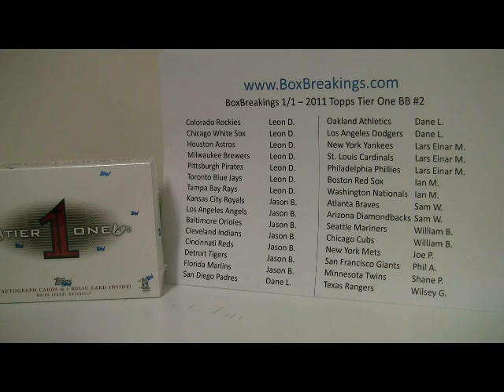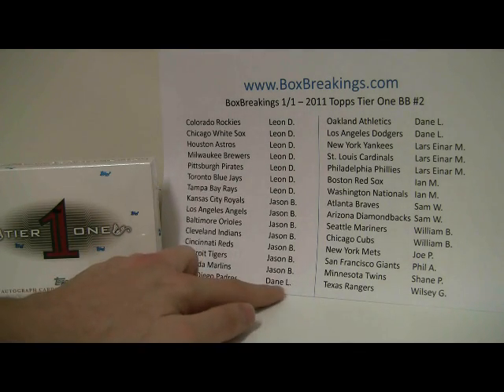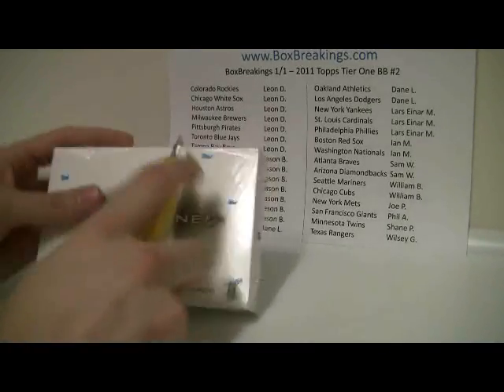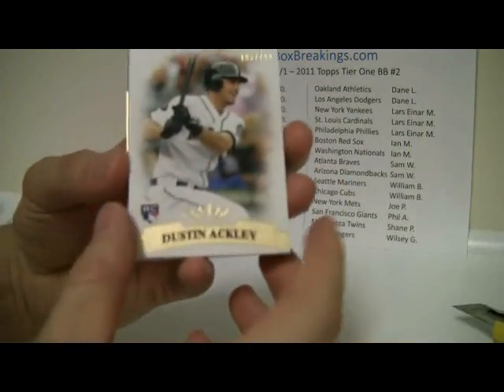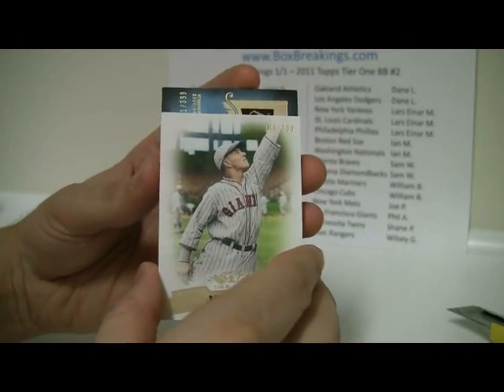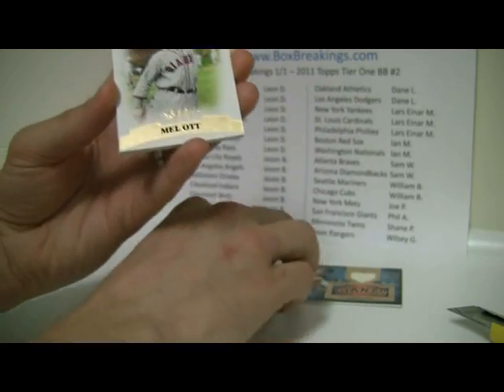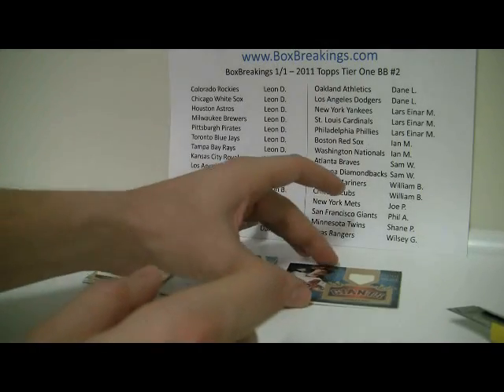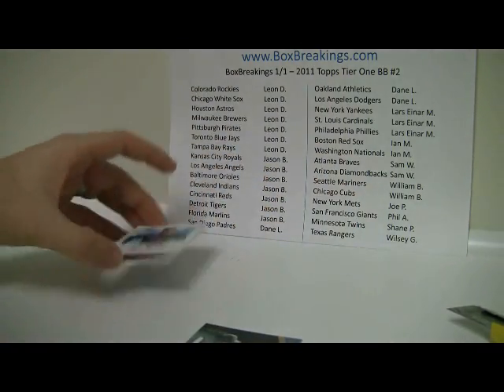BoxBreakings com 2011 Topps Tier One BB #2